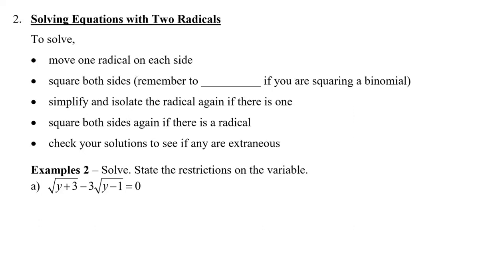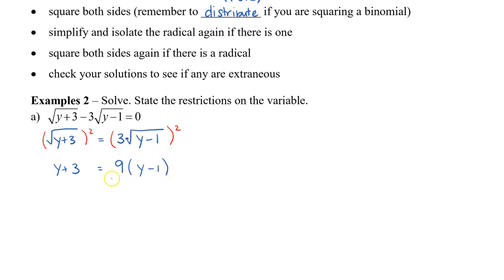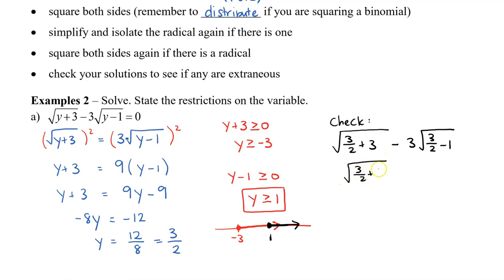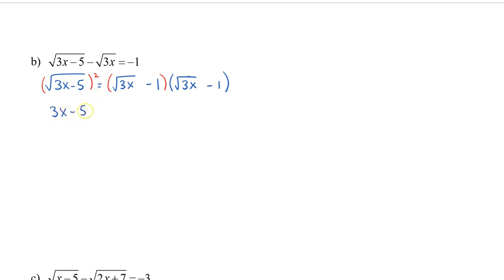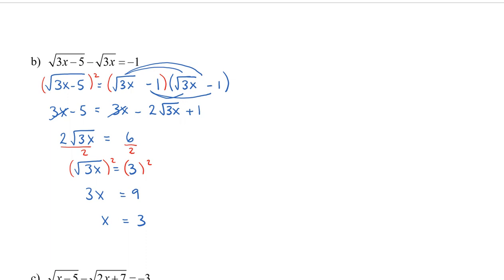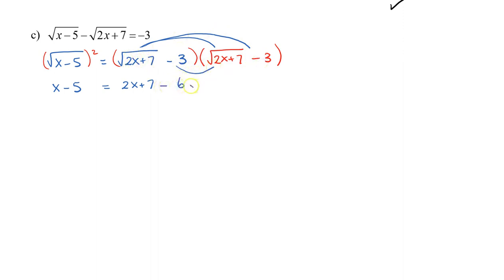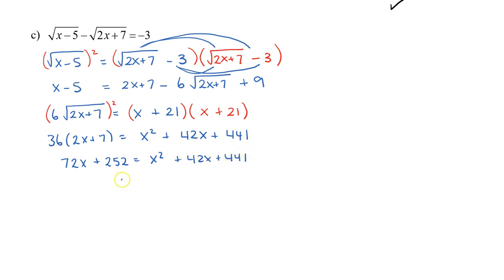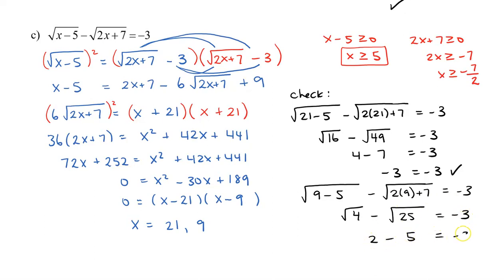Math 11 - Sec 5.3 Radical Equations Part 2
This video shows you how to solve equations that contain two radicals.